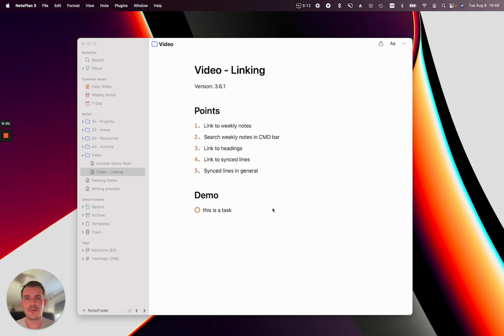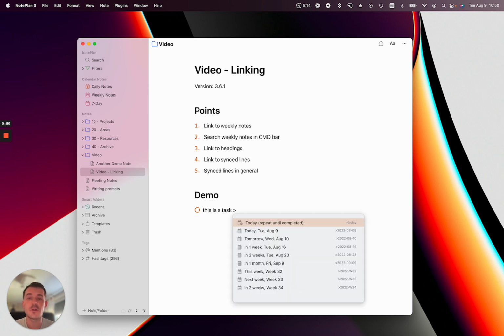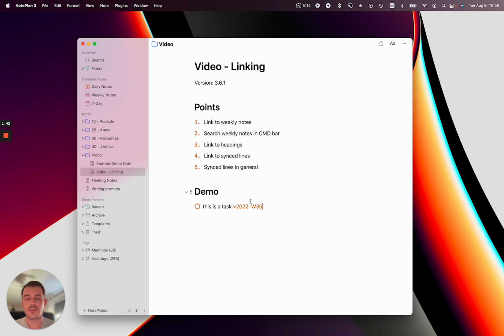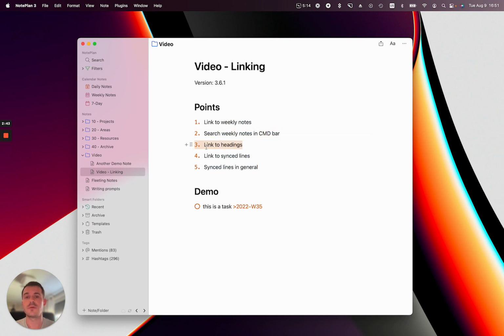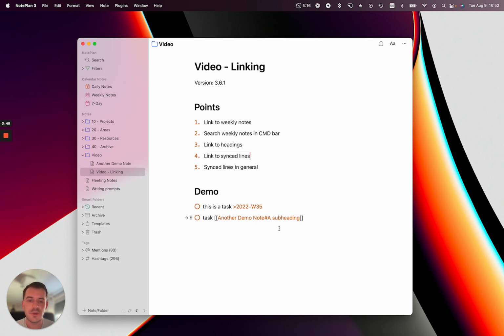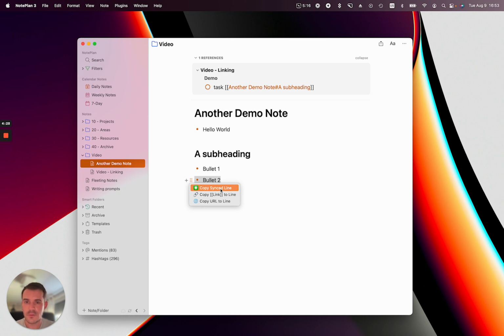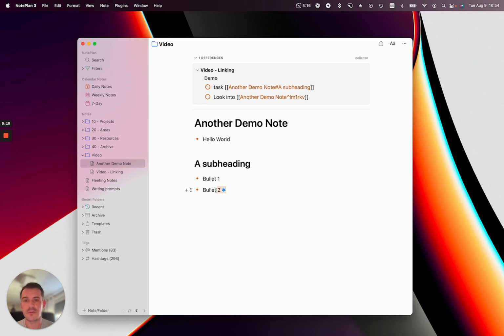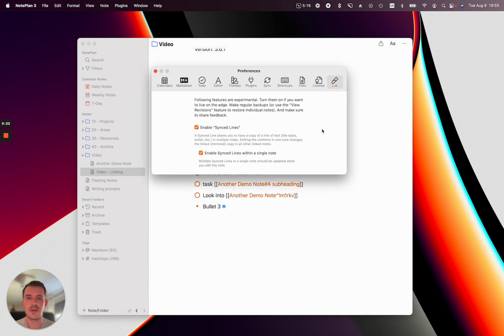Linking to weeks, headings, and lines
Here's how you can link to weekly notes, headings, and synced lines which has been all improved in the latest update.